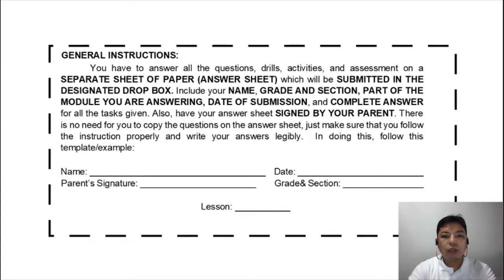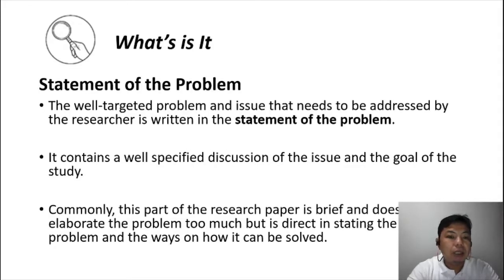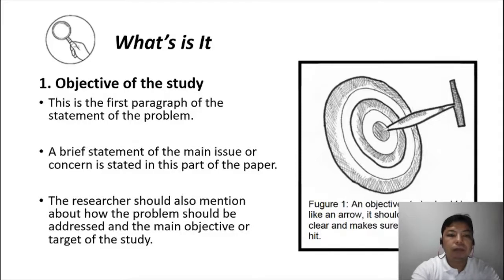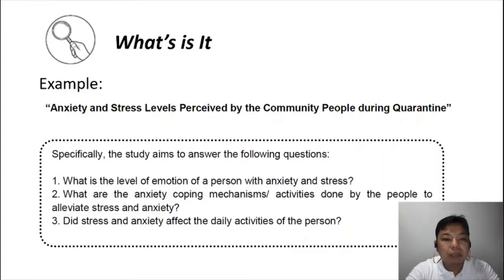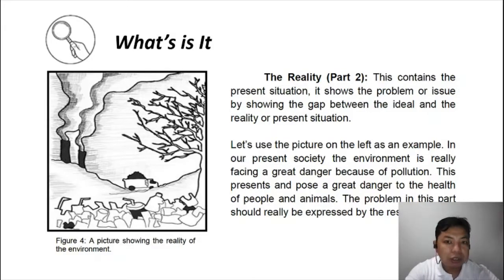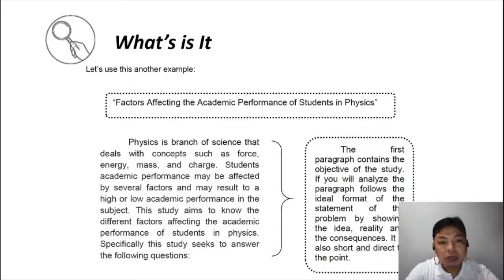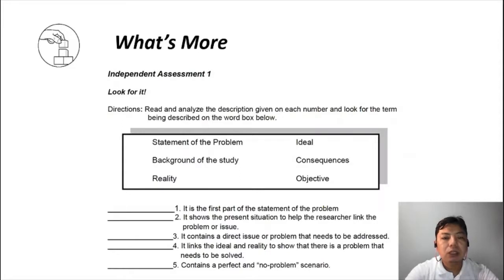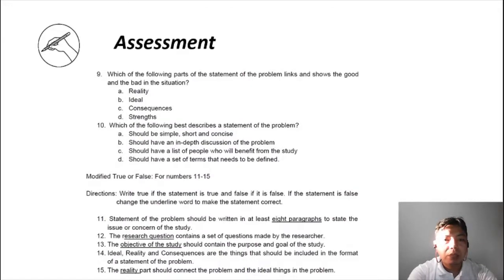Presenting Written Statement of the Problem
A supplementary video for Presenting Written Statement of the Problem